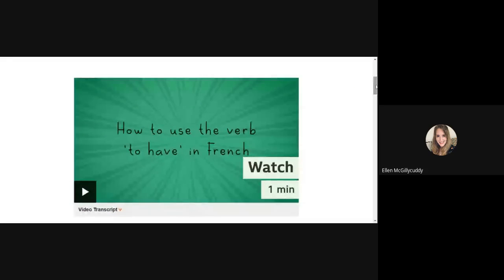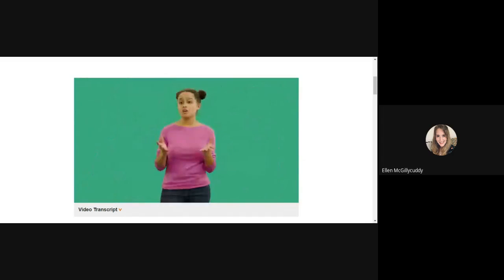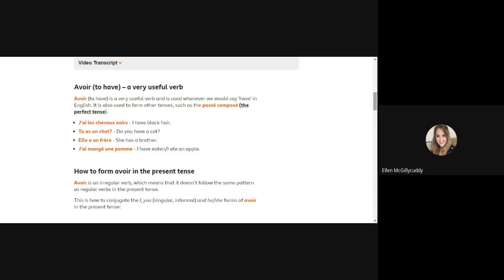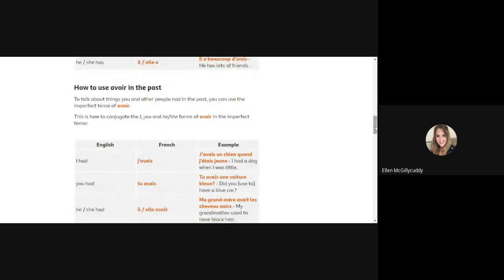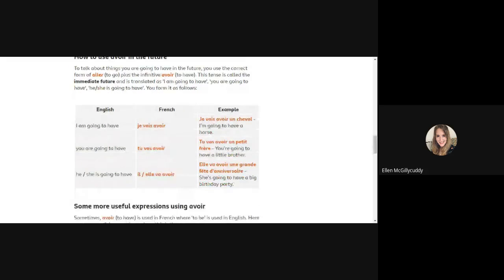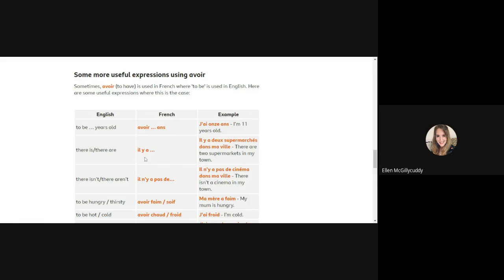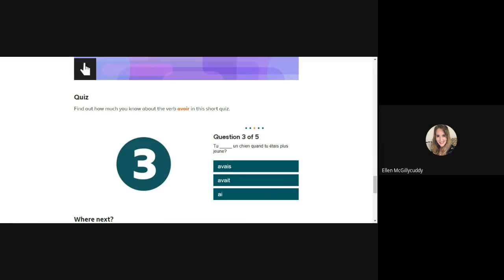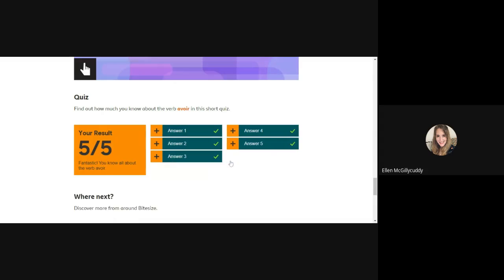Y8 FRENCH Verbs - Avoir Webinar 1